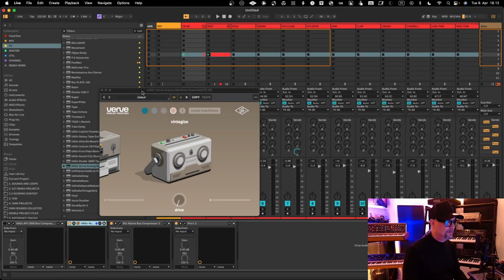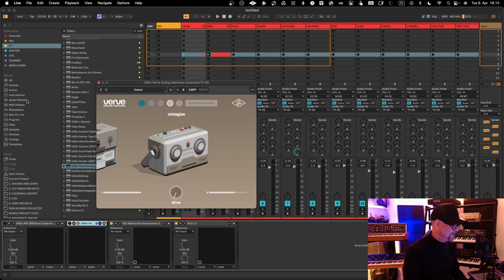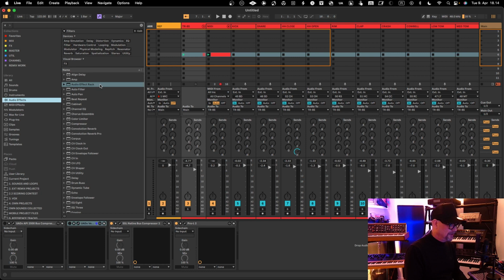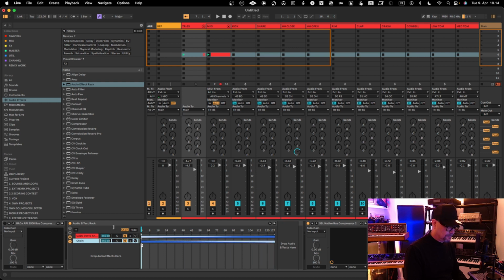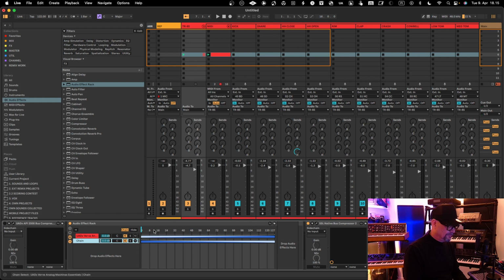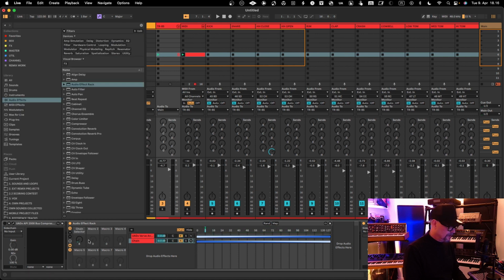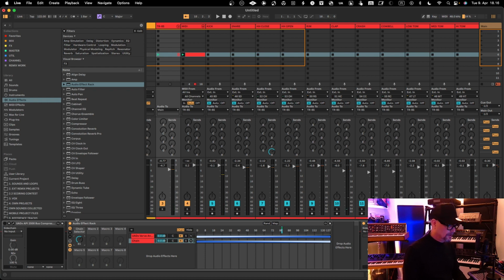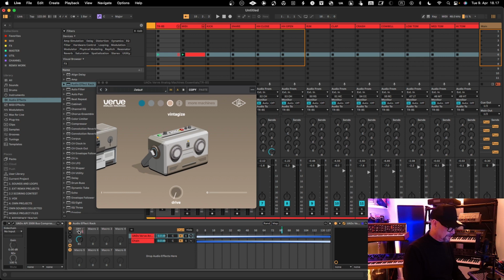Master Analog Machines Verve in Ableton Live (DRY/WET)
Do you wonder how to do wet / dry for a plugin that does not have mix knob?
In 4 minutes you will see how to do it Ableton Live.